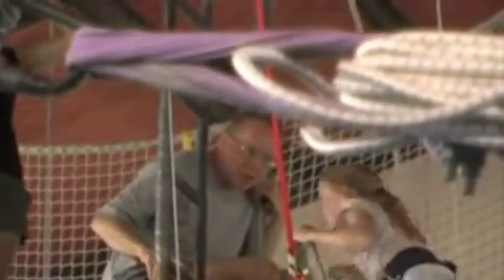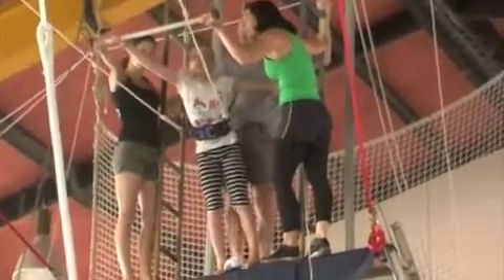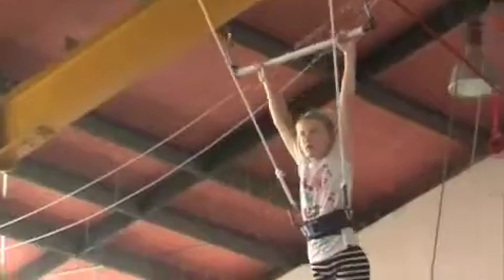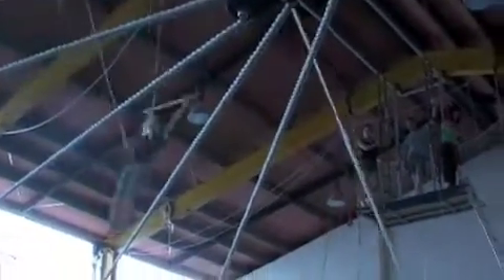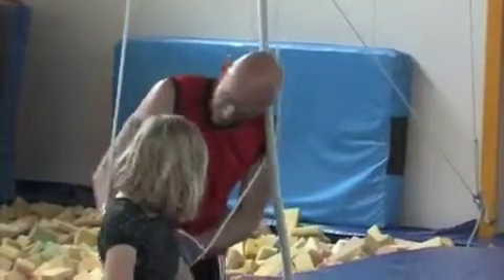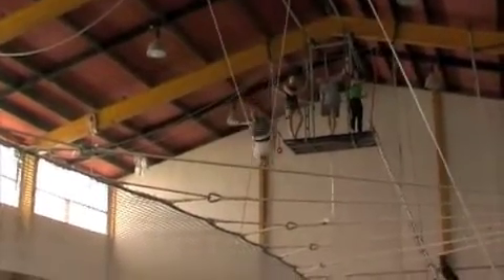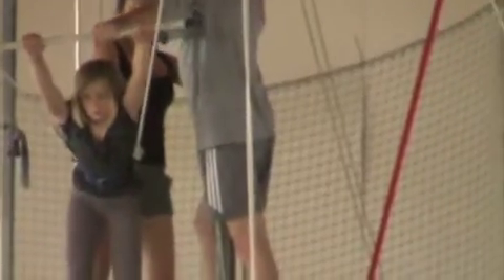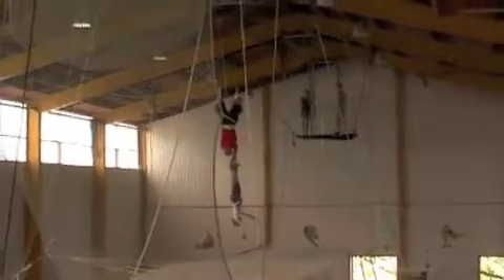Trapeze - Olivia and Isabella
Isabella and Olivia's 9th Birthday Trapeze Party